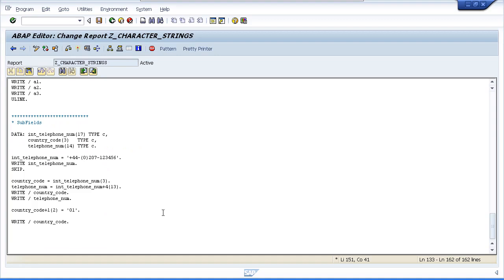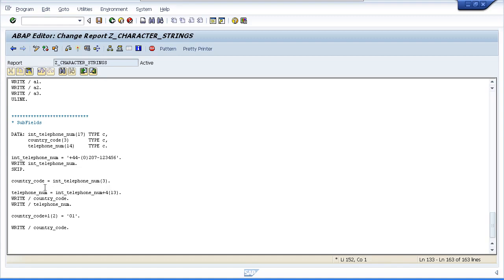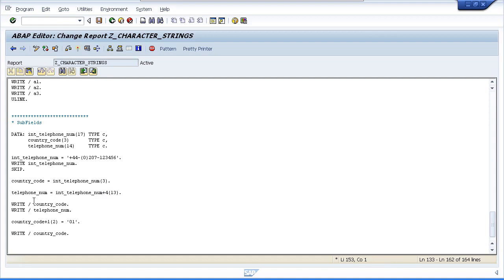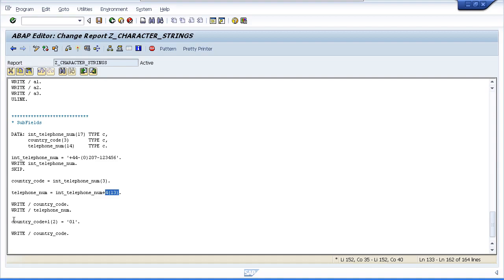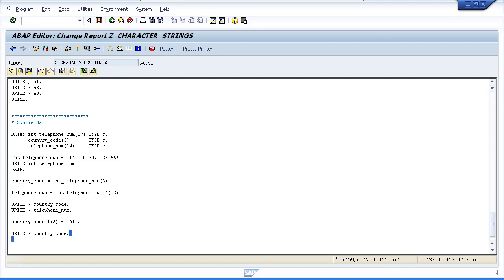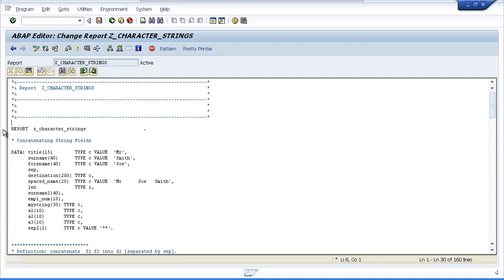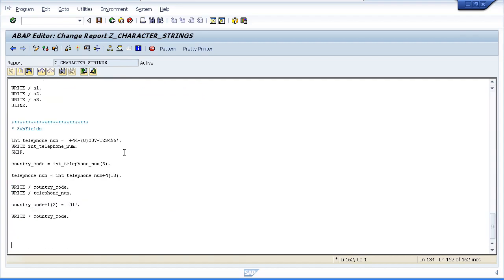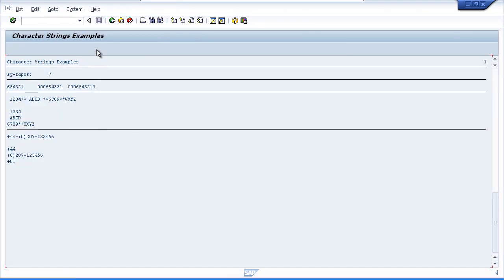How To Write ABAP Basic Programs For Beginner.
Getting Started with ABAP: A Beginner's Guide to Writing Basic Programs.
With  *Ali Akbar *
How to create your first ABAP program, Assigning a package, Literals, Write statement, New line character,  Colored text,  Leaving spaces, Skip statement, Parameters keyword, Selection screen, Writing a variable value, Datatypes and their default values,  Date and Time datatypes and String datatype are well explained in this video.

SAP ABAP modules.